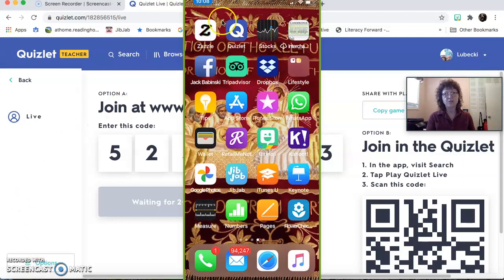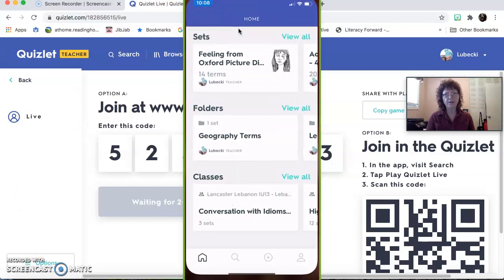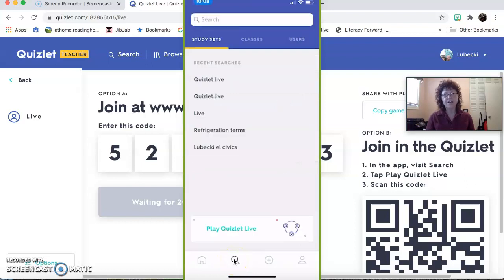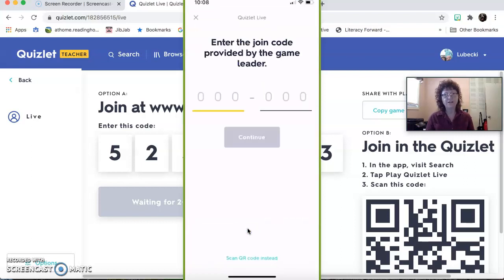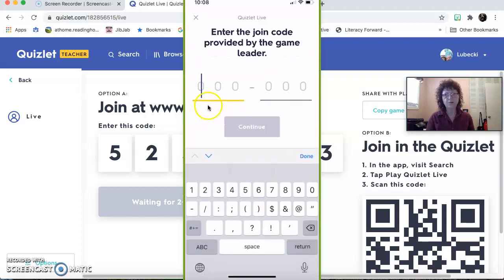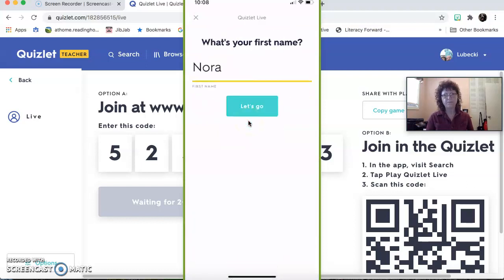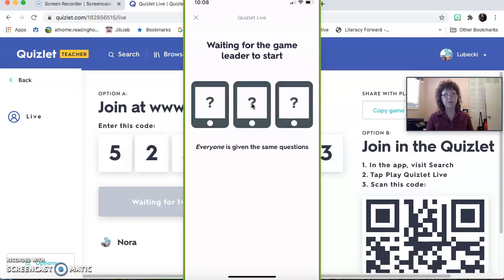Quizlet.live from Your Phone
How Low level  ESL speakers can join Quizlet.live on their SmartPhone.